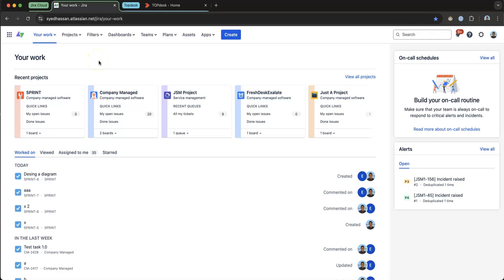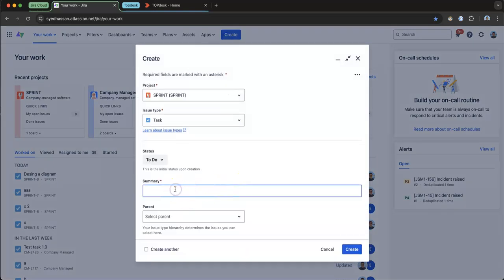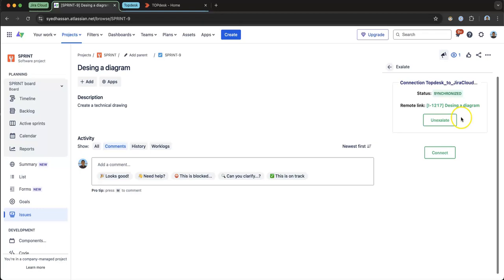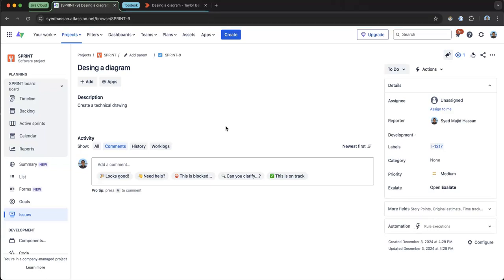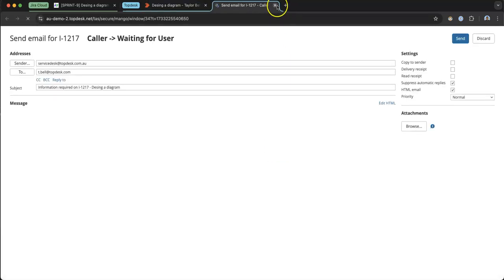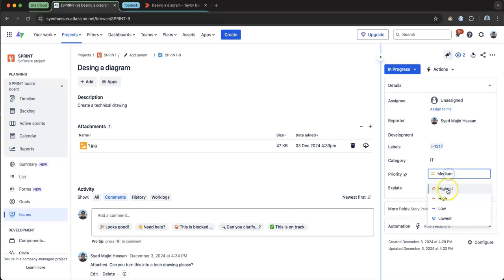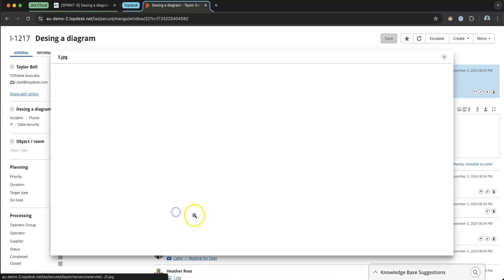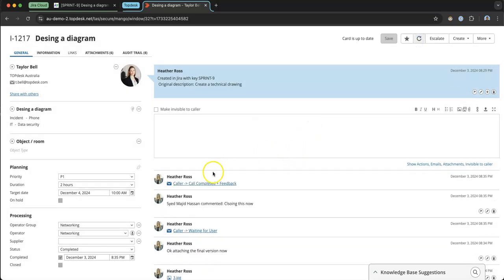Topdesk Jira integration (2025): How to Set Up an Advanced Workflow Sync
In this video, you'll learn how to implement an advanced Topdesk Jira workflow integration.

Use Exalate, an integration solution such that issues in Jira automatically create incidents in Topdesk.

Connect customer support teams to service teams and automate service workflows end-to-end.

Use advanced filtering and logic to set up workflow syncs between Topdesk and Jira, hassle-free.

We'll orchestrate the following workflow:
⏺ Create a Jira issue
⏺ Exalate picks it up and an incident is created in Topdesk
⏺ The incident number syncs to Jira as a label
⏺ Only public comments sync between Topdesk and Jira
⏺ Select a category from a picklist custom field in Jira. This automatically updates the Category and Subcategory in the Topdesk instance
⏺ Sync statuses bidirectionally between Jira and Topdesk for real-time updates
⏺ Sync attachments bidirectionally for additional information
⏺ When priorities change in Jira, change the priority in Topdesk
⏺ When the Jira issue is marked 'Done', close the incident in Topdesk

This video is just a glimpse of what an end-to-end workflow orchestration with Exalate can look like.

A lot of things can be customized based on your needs.

0:00 – Introduction & Use Case Overview
0:31 – Jira Issue Triggers Topdesk Incident Creation
1:21 – Internal/Public Comments, Syncing, and Category Update
2:44 – Status, Comments, Attachments, and Priority sync
3:22 – Attachments, Resolution, and Closing the Loop